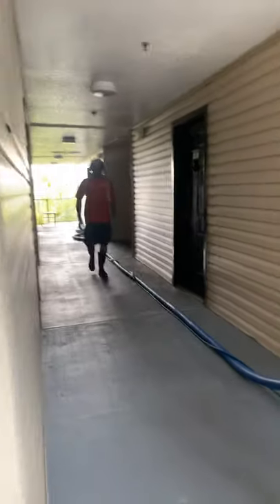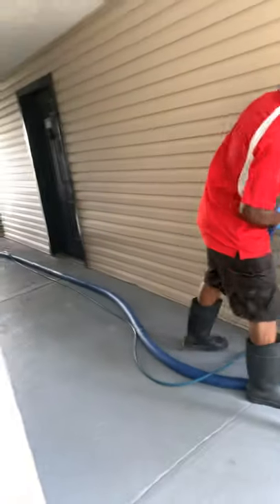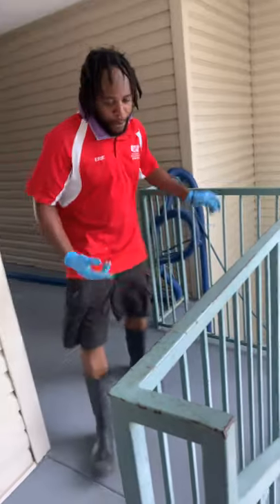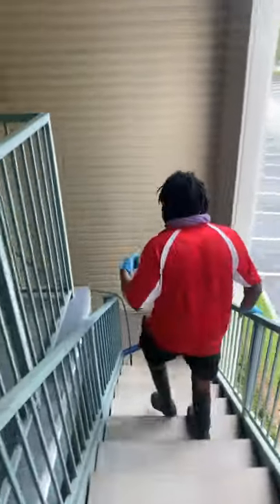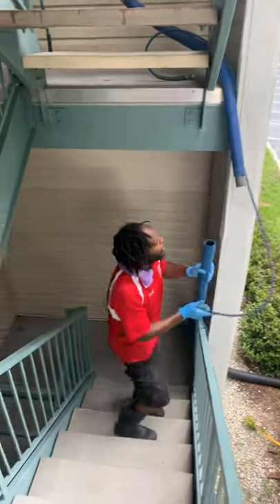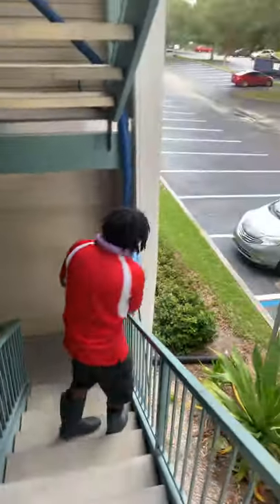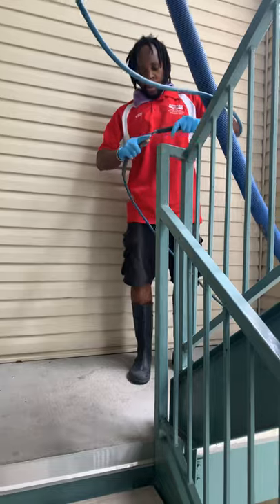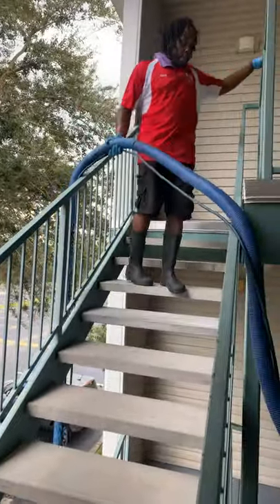Pressure and vacuum set up to the 3 floor in under 10 minutes